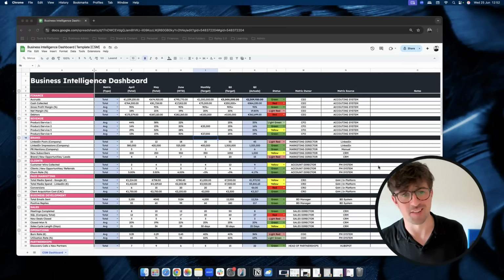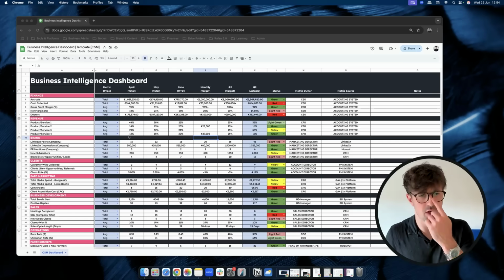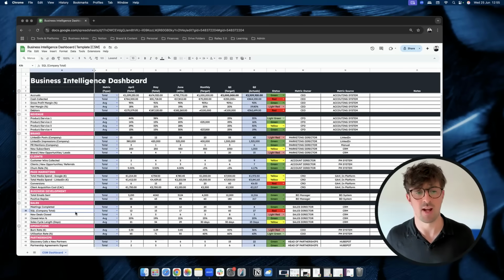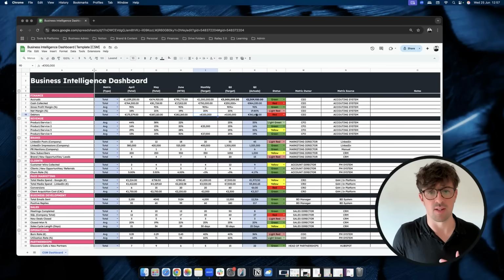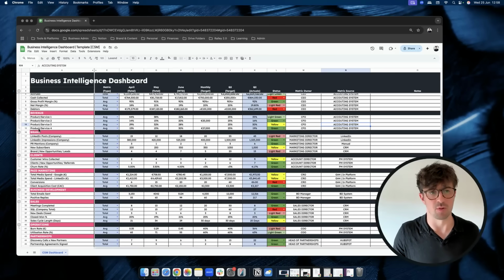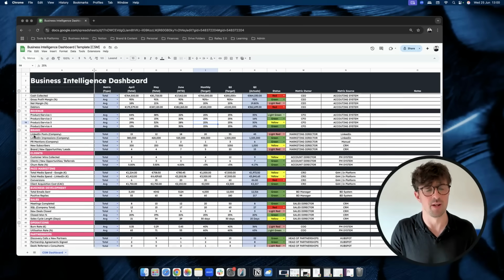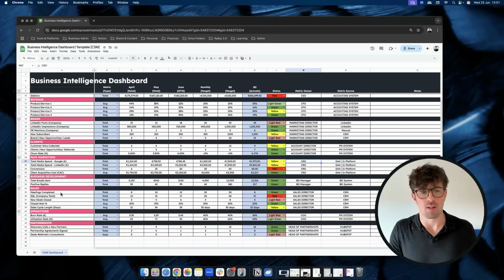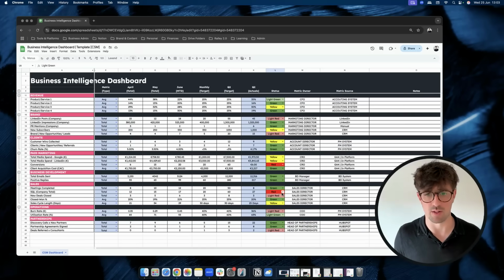The CEO Dashboard Every Business Needs (Simple Business Intelligence System)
In this video, I walk through the exact business intelligence system we’re building inside our consultancy (CSM) to move faster, spot issues early, and actually act on the data we already have.

We cover:
→ What metrics matter most across finance, pipeline, and brand
→ How to set up a clean, live dashboard using Xero, ScoreApp, LinkedIn Ads & more
→ How this simple system becomes a commercial backbone for clients